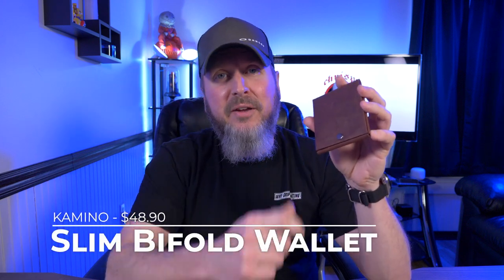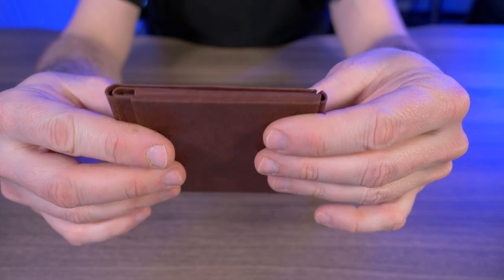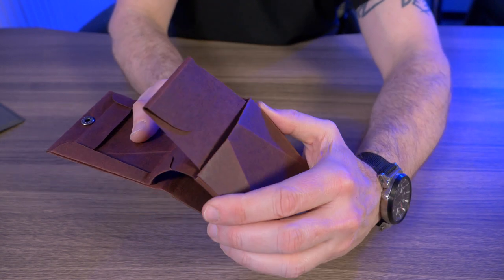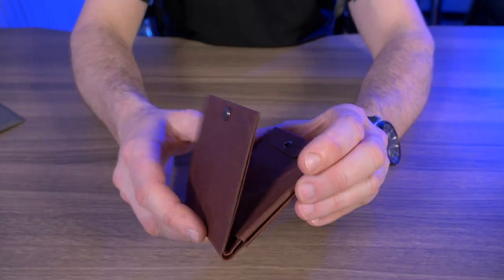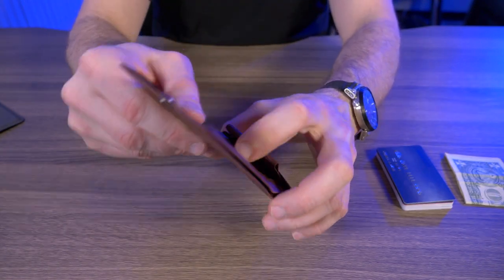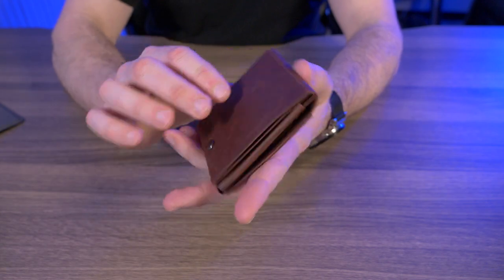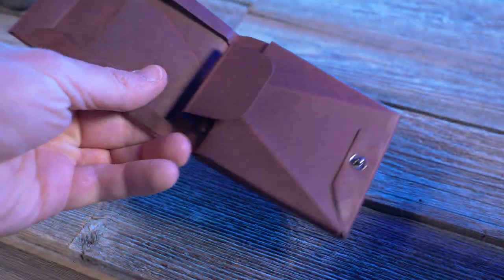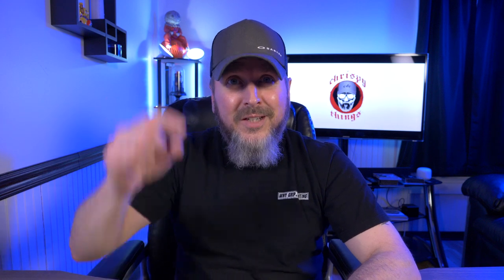The "Origami" wallet made of paper! Kamino Slim Bifold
Kamino Slim Bifold:
This truly is one of the most unique wallets I've ever reviewed on this channel. Made solely of folded Cordoba paper, it's formed using the art form of origami! No adhesives or stitching, only folds...and a single snap button!
Here are some of the features:
Slim, compact and ultra-light.
Machine washable - Highly tear and water-resistant.
*Dries quickly and retains its shape if it gets wet.
Holds about 8 cards, 20 notes, and coins.
Comes in 2 sizes to fit larger banknotes such as GBP and EUR, etc.
Eco-friendly - No animal parts of any kind used / Recyclable as paper.
Handmade in Japan with the finest craftsmanship.
MATERIALS:
Cordoba Paper - Latex laced washable paper fabric with a naturally wrinkled finish.
*Similar to what you’d find on the label of a pair of jeans.
Steel snap button in chrome black.
No adhesives or stitching.